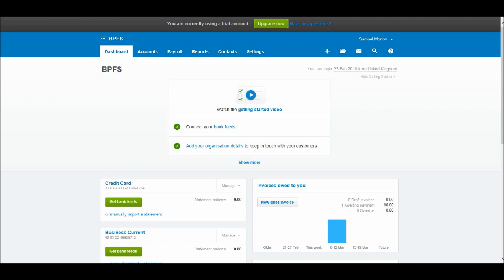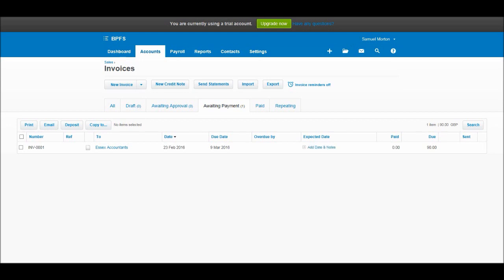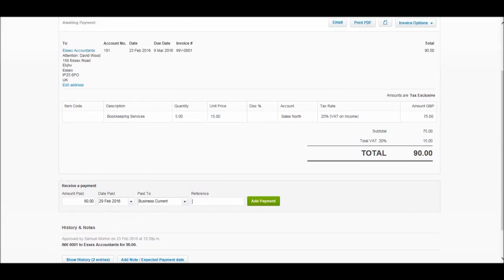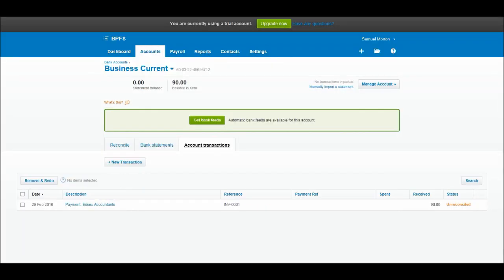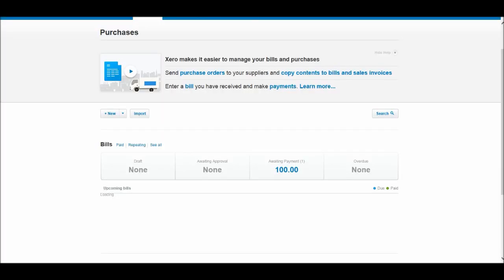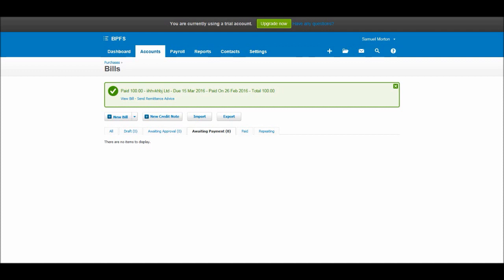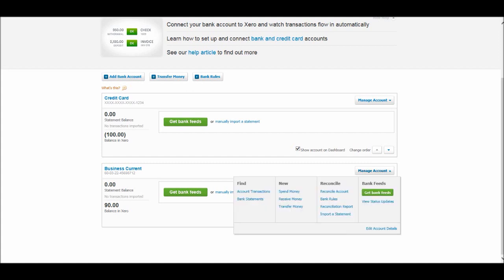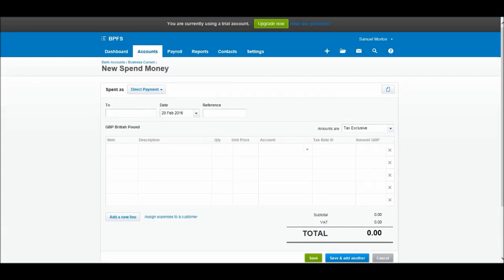Xero Tutorial #13 - Recording Bank Payments and Receipts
In this video of my Xero accounting series, I show you how to record invoices as paid and also how to record bank payments and receipts.

Try Crunch Accounting Software!